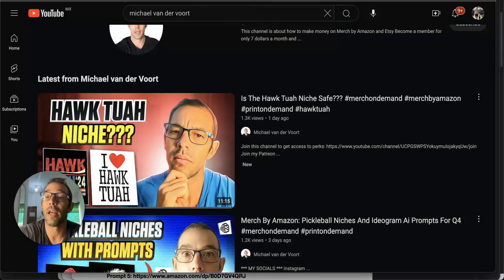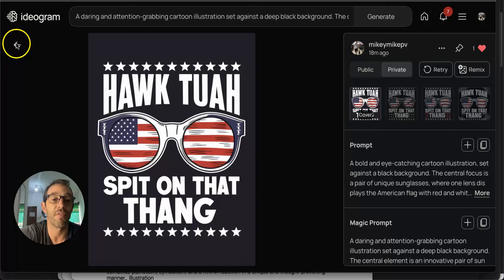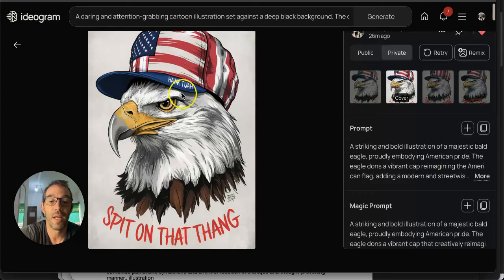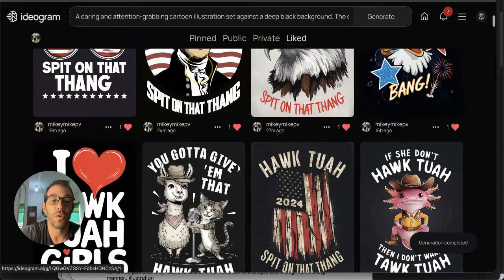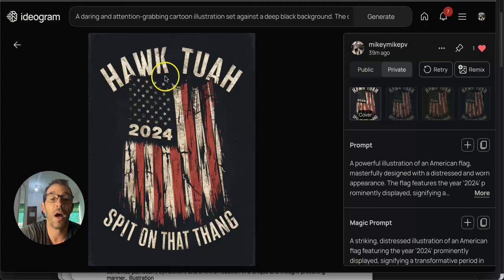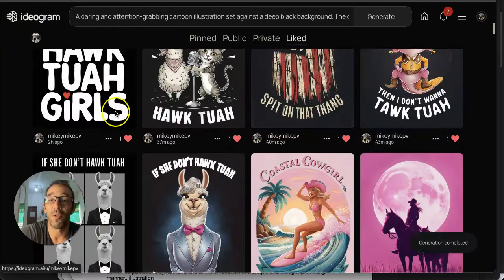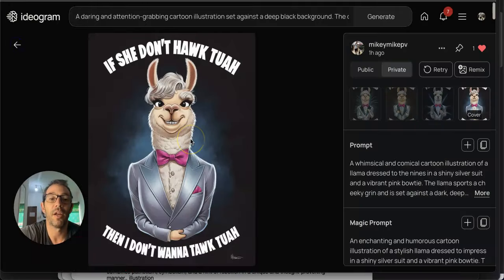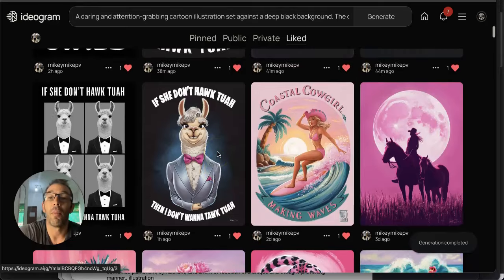10 FREE Hawk Tuah Prompts For Merch By Amazon